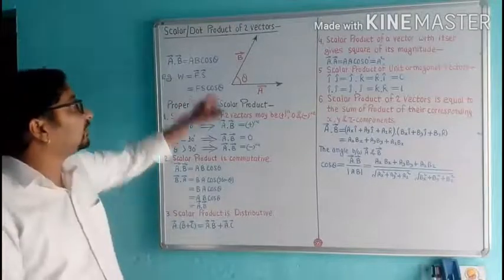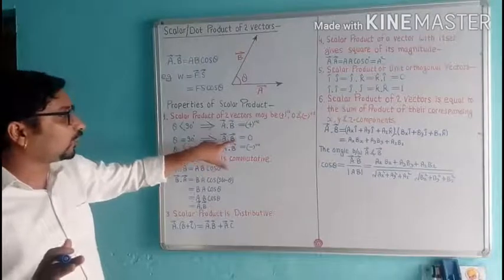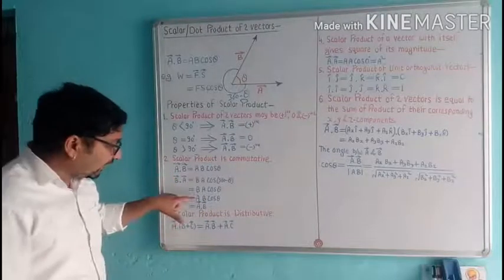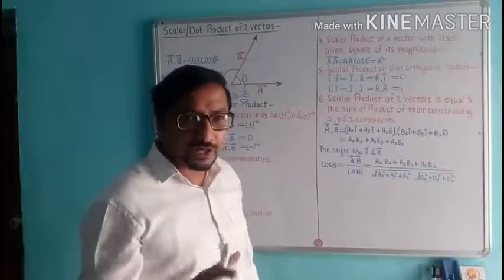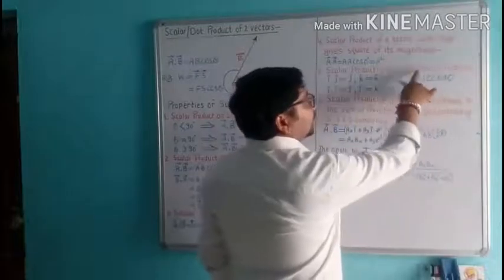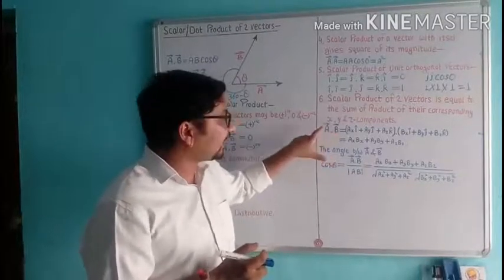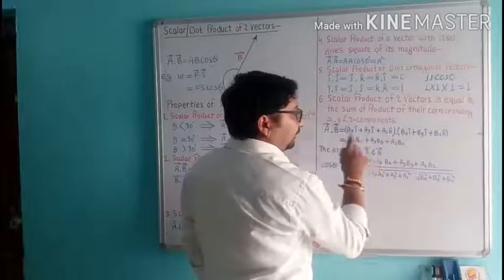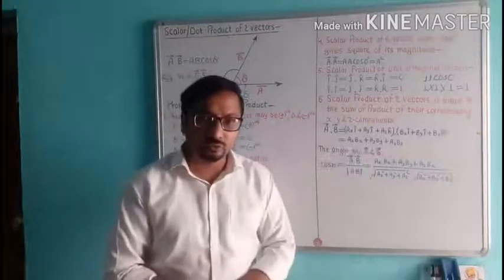Motion in a plane part 5(class 11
Here I discuss scalar or dot product of two vectors